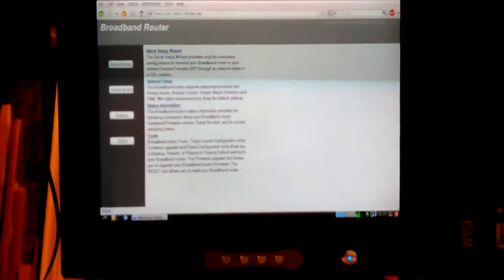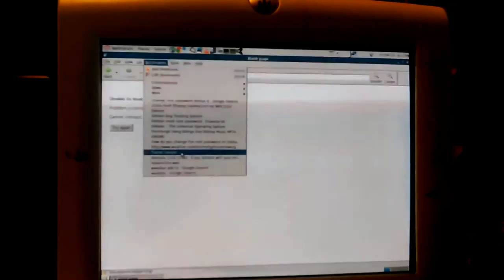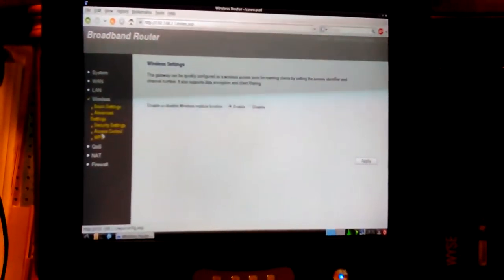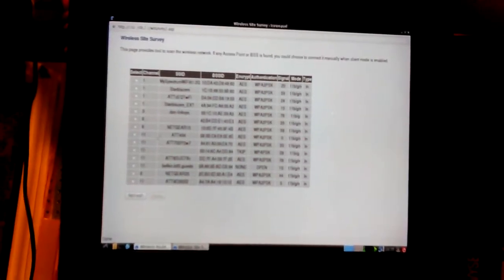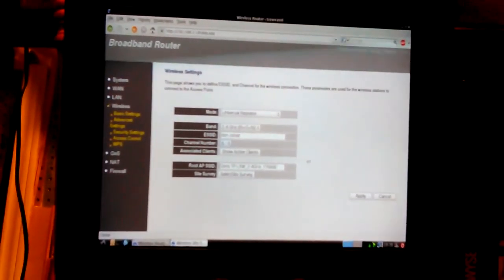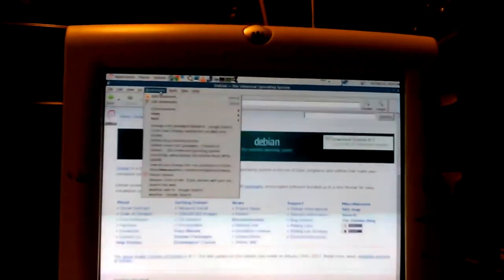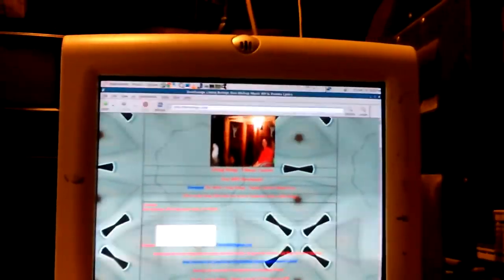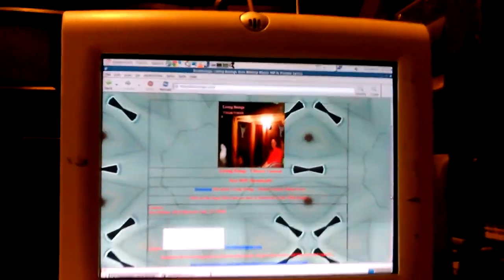VID_20170210_175649.mp4 Don Bishop